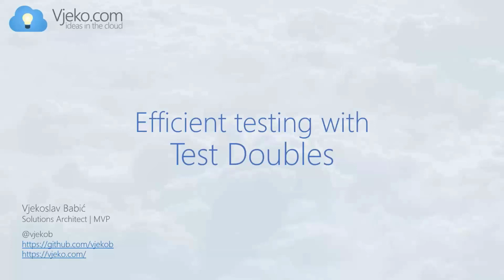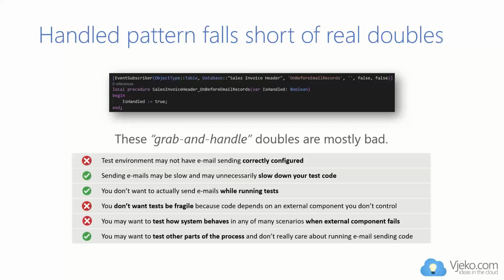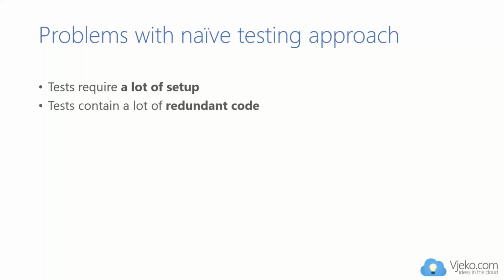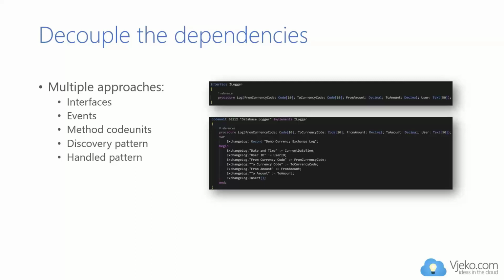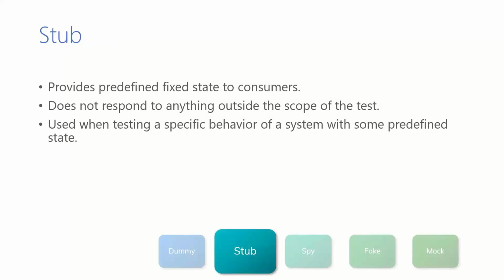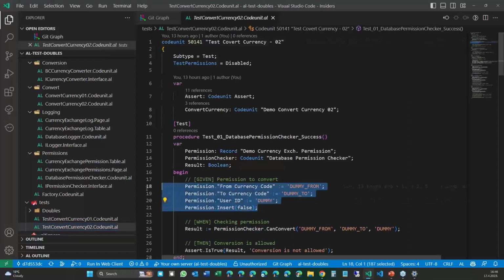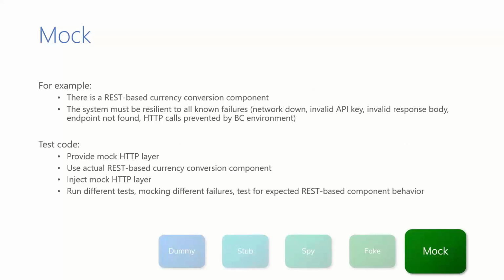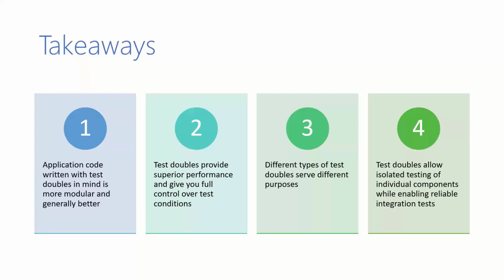20230417 - Efficient testing with test doubles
Most of developers have probably heard of the term “mock” – a kind of object that you use in your automated tests to represent some other object. However, this is probably where all knowledge about “mocks” ends for you – if you are like most other AL developers, you have never written a “mock”, you have never used one, and very likely you don’t know that “mock” is just one of five types of test doubles.
Test doubles are one of the most important and most powerful tools in any developer’s toolbox: they allow writing efficient, fast performing, focused tests that require less setup and put less stress on the system.
This webinar will present five different types of test doubles: dummies, spies, stubs, fakes, and mocks. You will see these doubles in action in real-life test code, and you will see how each of them helps you in its own right.
After this webinar, you’ll be able to identify situations in which to use each of these different test doubles and how to write them. In the end, this will make your tests better.

00:02:58 - Vjeko's introduction
00:04:03 - Agenda
00:05:29 - Let's consider this piece of code
00:08:31 - What are test doubles?
00:09:32 - Let's consider this piece of code (again)
00:10:18 - Handled pattern - grab-and-handle doubles
00:13:52 - Why do we use test doubles?
00:16:37 - Example - currency conversion process
00:20:17 - Problems with naive testing approach
00:24:13 - How to improve the tests?
00:27:11 - How to indentify dependencies?
00:29:20 - Decouple dependencies
00:31:04 - Provide an inversion of control mechanism
00:33:06 - Refactor the application code
00:34:20 - We are now ready for test doubles
00:34:43 - Types of test doubles
-- 00:35:05 - Dummy
-- 00:37:57 - Stub
-- 00:39:32 - Spy
00:40:22 - Back to currency conversion example
-- 00:51:42 - Fake
-- 00:54:37 - Mock
01:01:26 - Where AL makes it complicated
01:03:29 - Takeaways
01:05:27 - Q & A